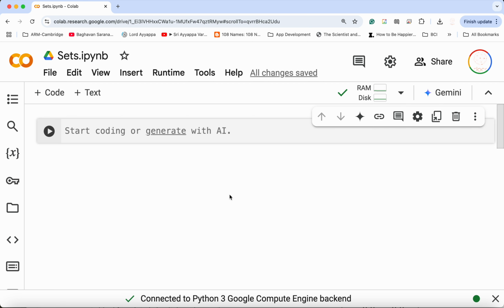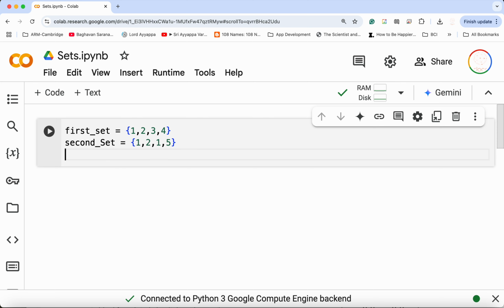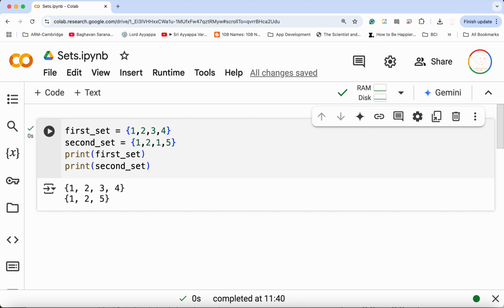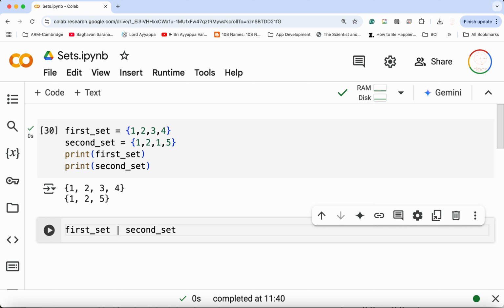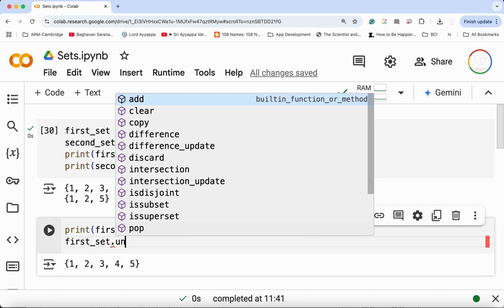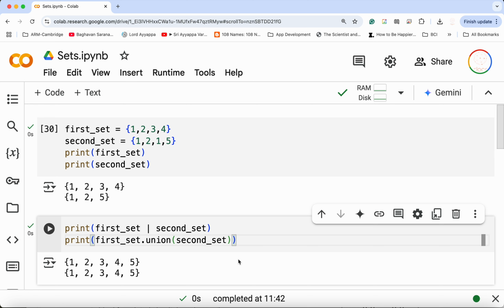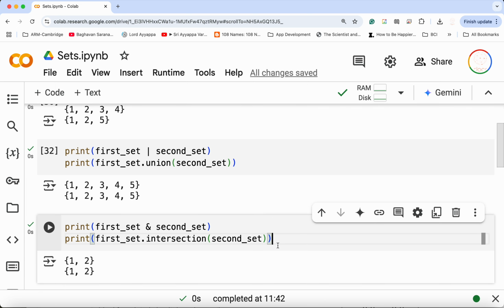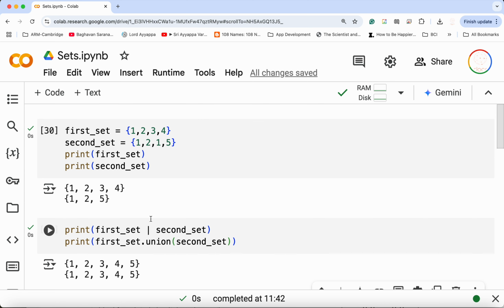Python Lesson 7: Sets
Learn how Sets are implemented in Python.
We also look at the concepts of Union and Intersection in this video.